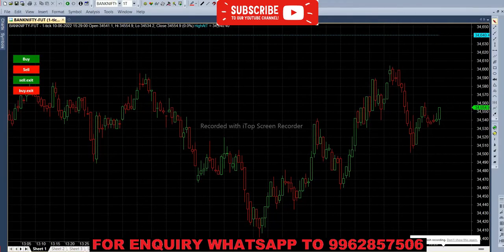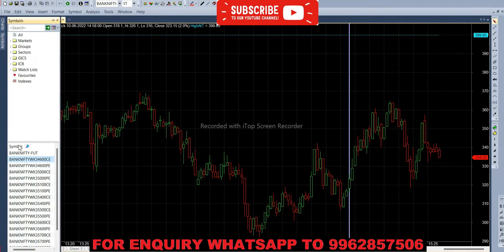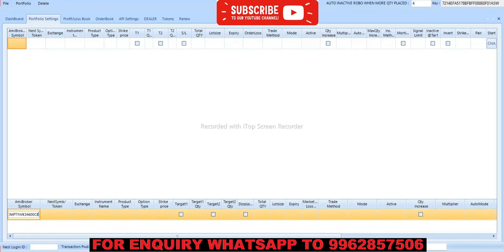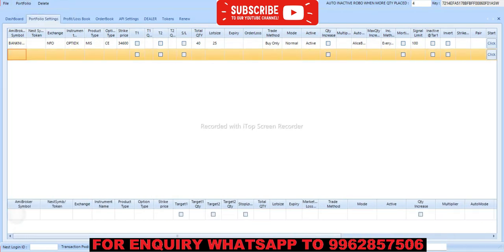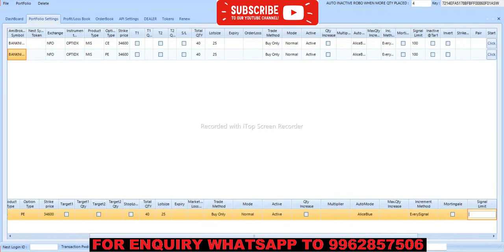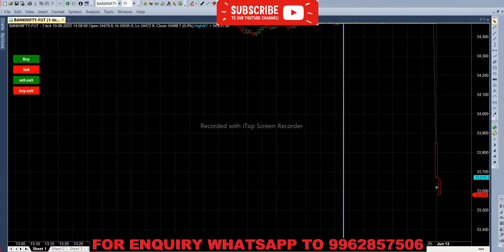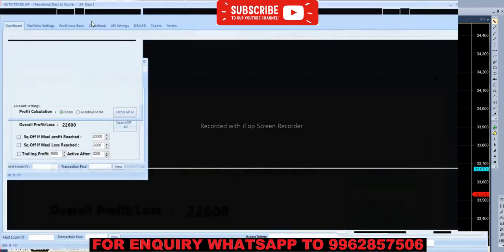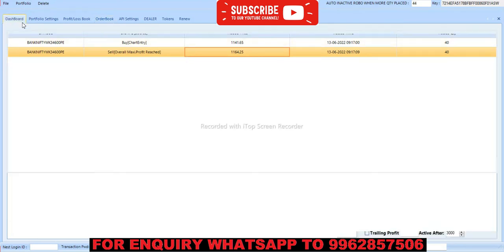Live Trade Rs 22,600 Profit in 10 Seconds